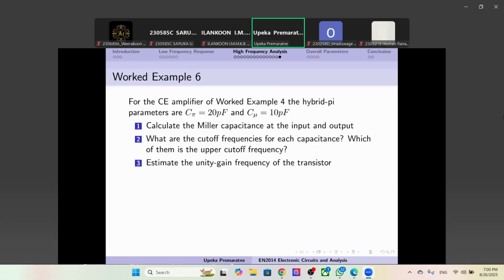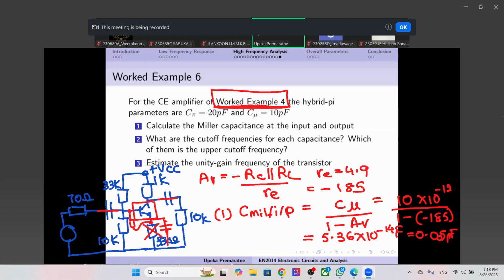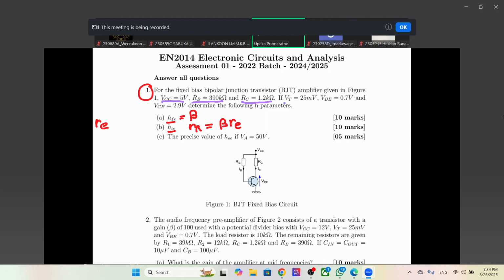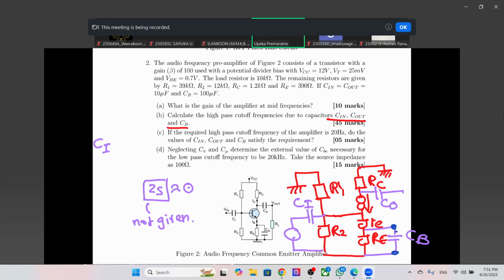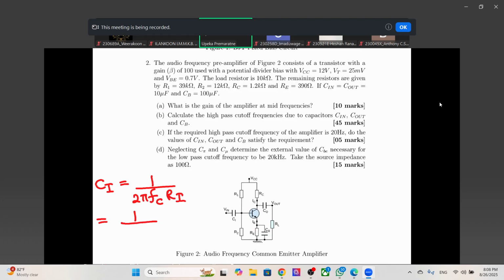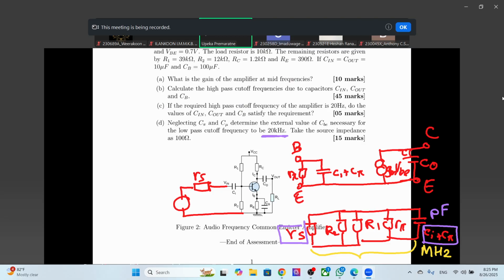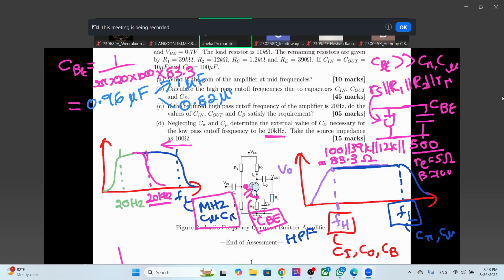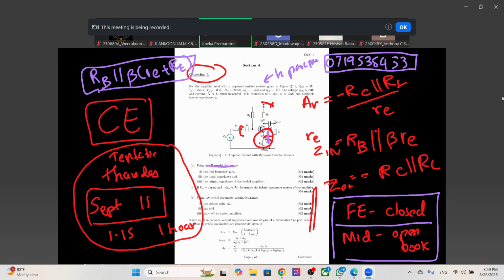Electronic lecture 2025/08/26